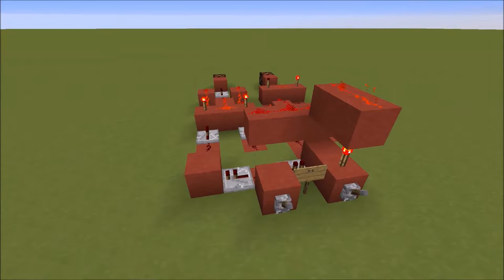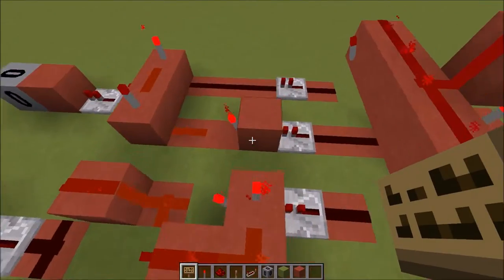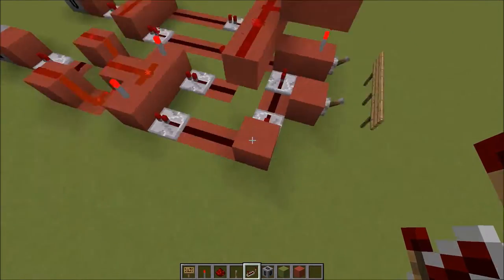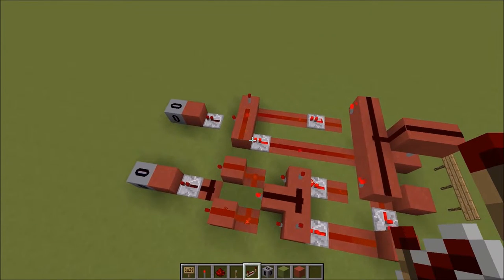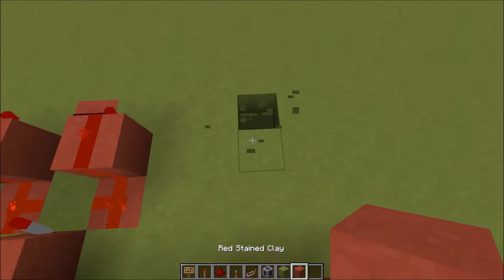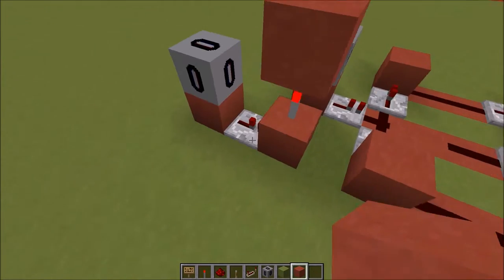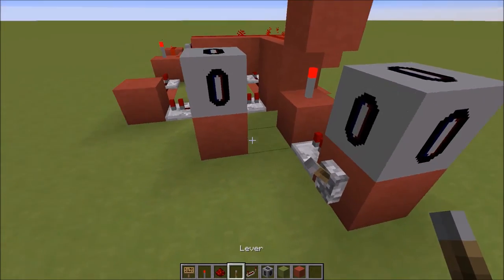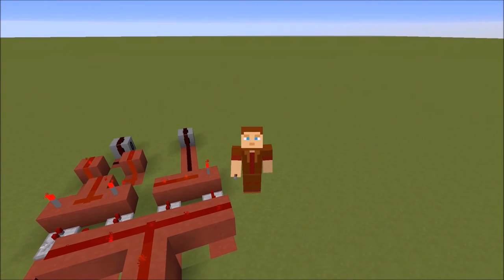Minecraft Redstone - Subtraction With Logic Gates - Tutorial 16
This video covers the basics of using logic gates to make a circuit which is able to subtract a binary bit from another binary bit. This is a video on the construction of subtracting circuit and also how to make one!

+The Minecraft Replay Mod might have been used for some parts of the video!